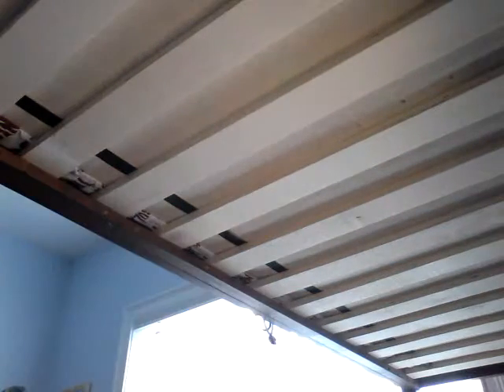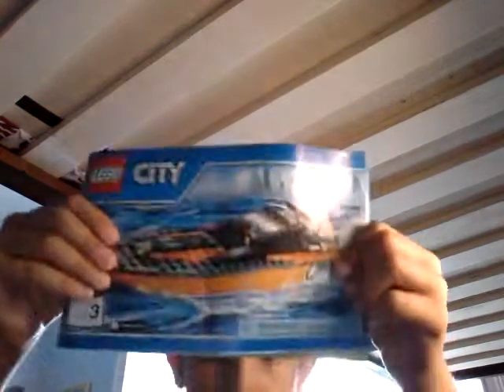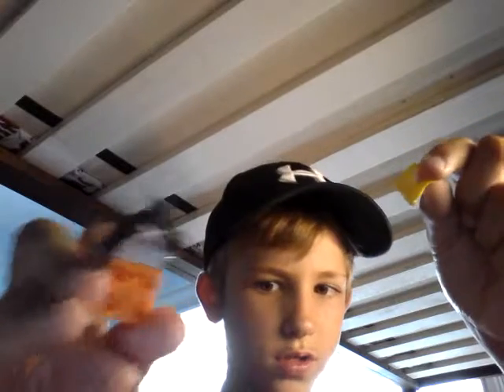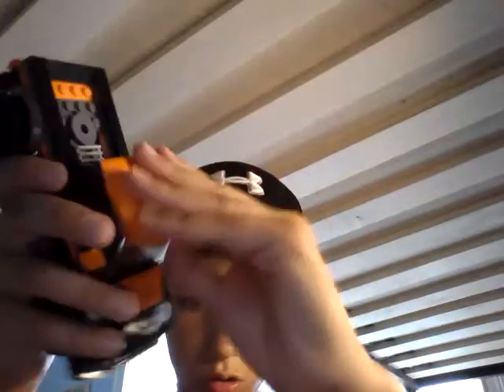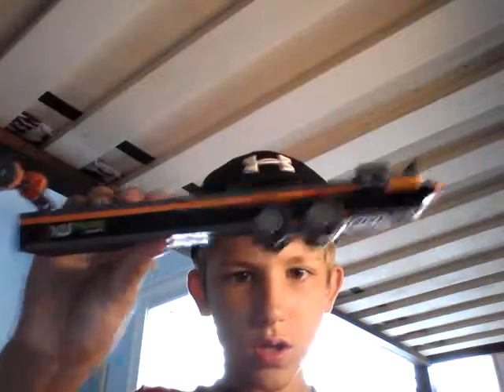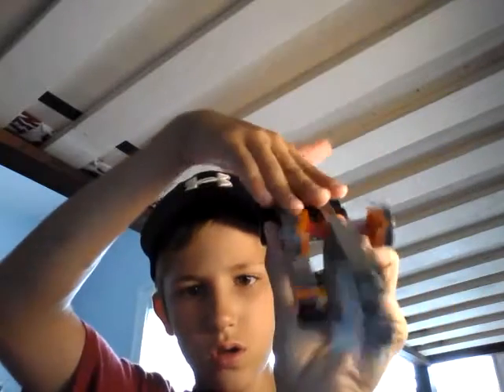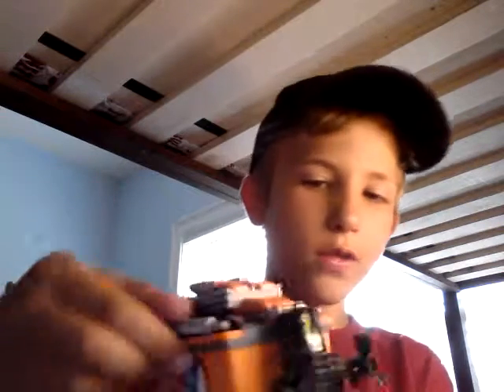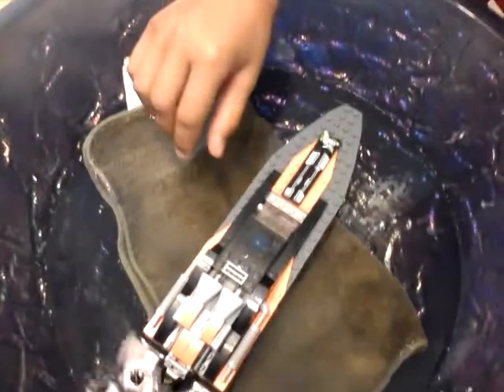4x4 with power boat lego city set